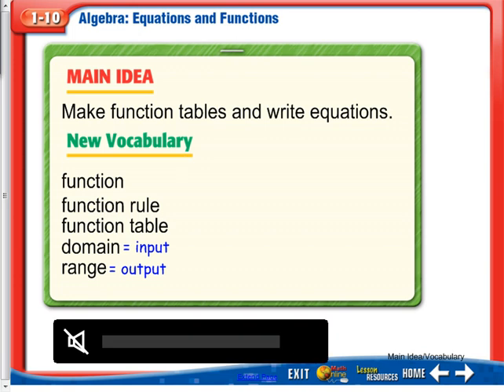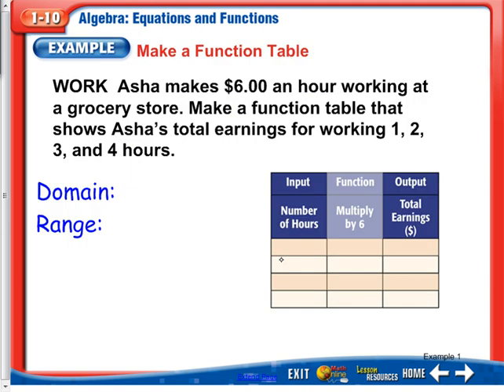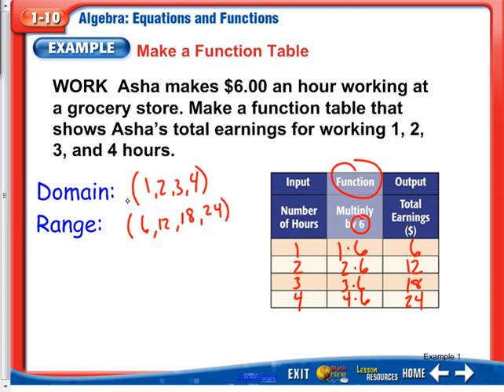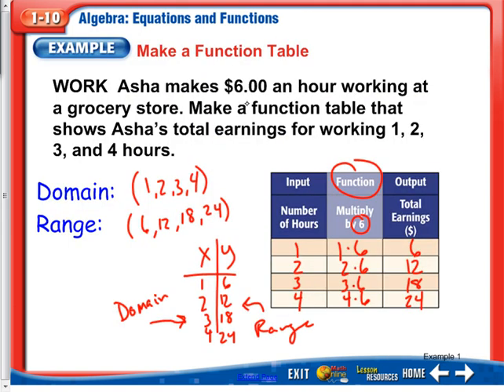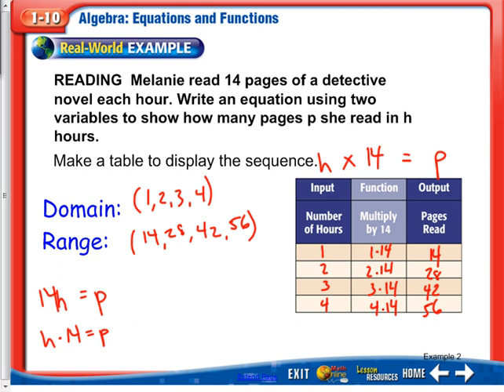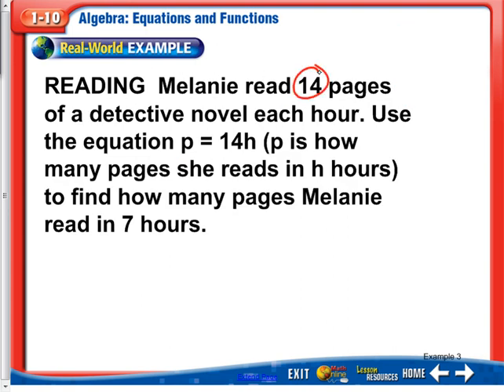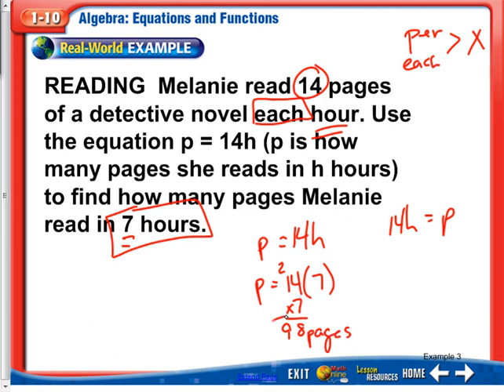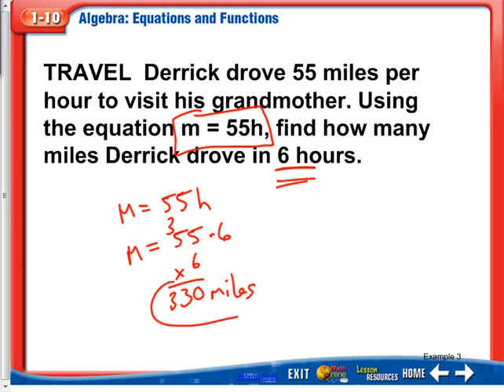1-10 Algebra Equations and Functions